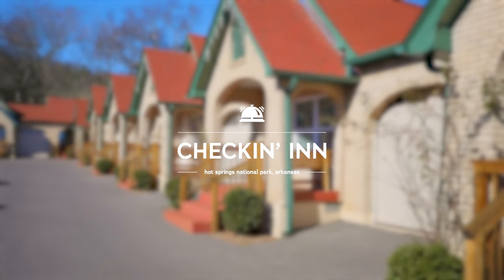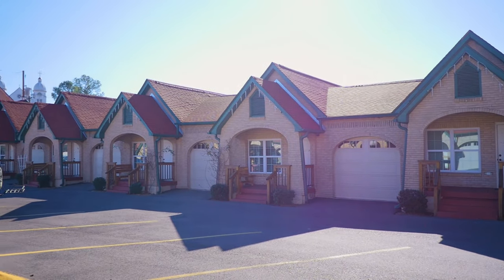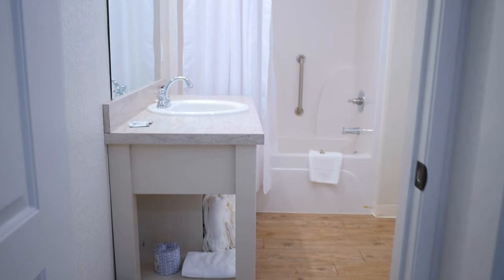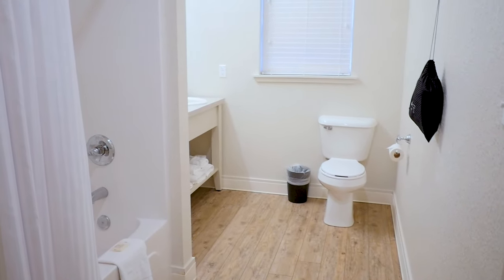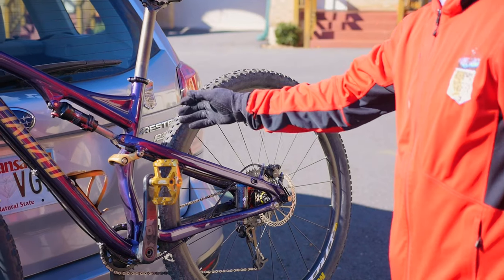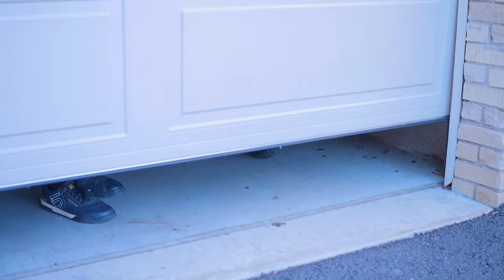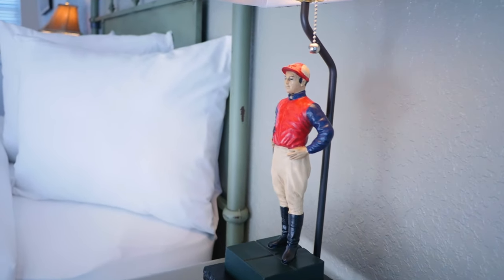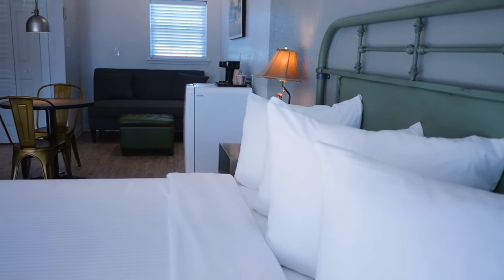Best Court Cottages | Checkin' Inn: Hot Springs, Arkansas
🛎️ We're Checkin' Inn to the Best Court Cottages!  Built in 1933, this fully renovated motor inn offers modern conveniences with timeless charm and boasts rumors of accommodating some of history's most recognizable names, like legend of the silver screen, Marilyn Monroe,  and American baseball player, 'Joltin Joe' Dimaggio!

The Best Court Cottages are conveniently located on Ouachita Avenue, just blocks from historic downtown Hot Springs and Oaklawn Racing Casino Resort.  Plus, be sure to try the Best Cafe onsite as well!  This nostalgic cafe offers one of the best breakfast menus in all of Hot Springs!